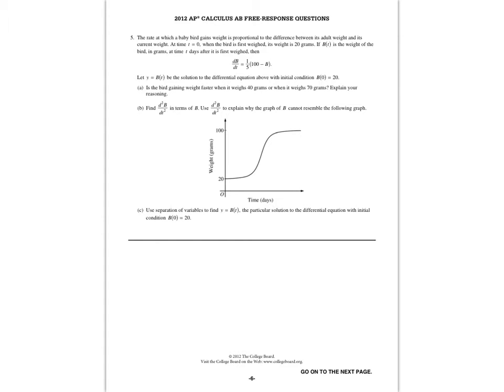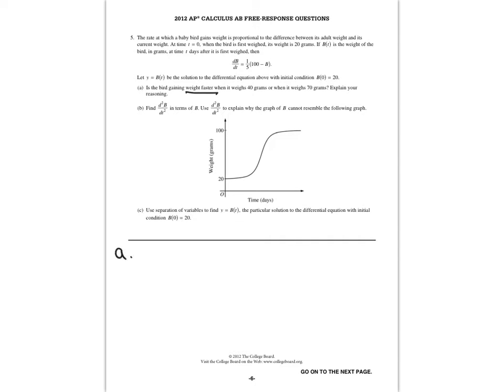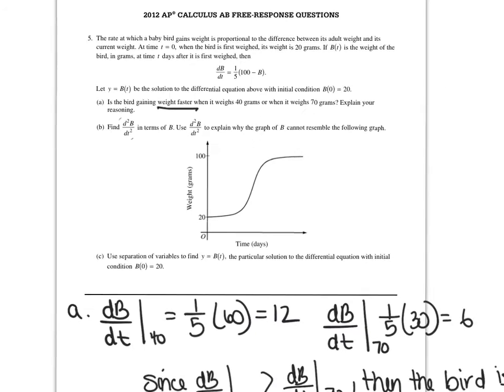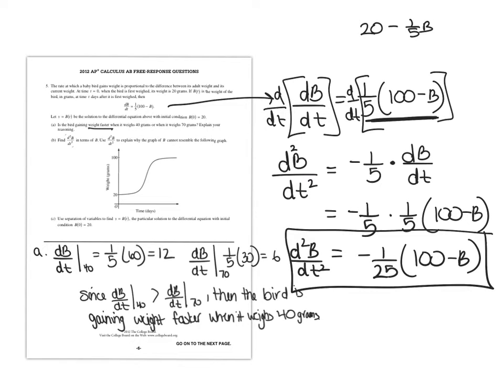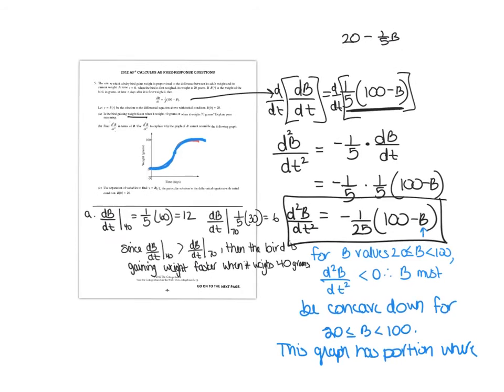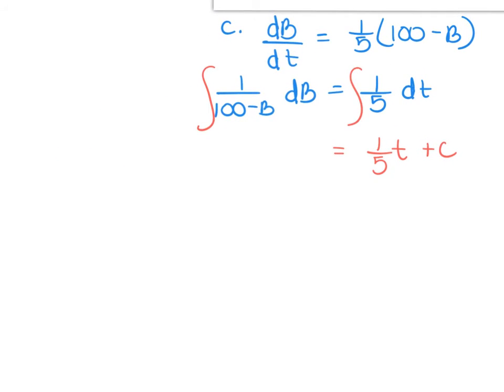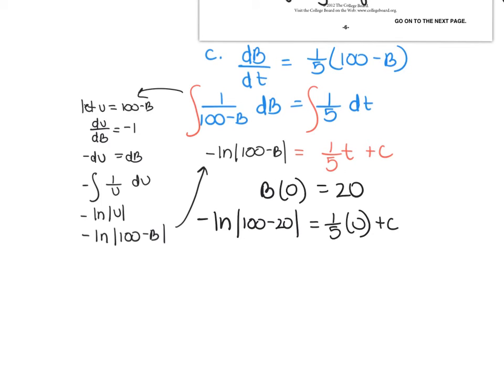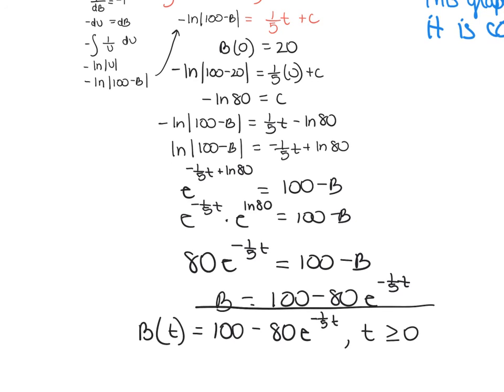AP 2012 FRQ #5